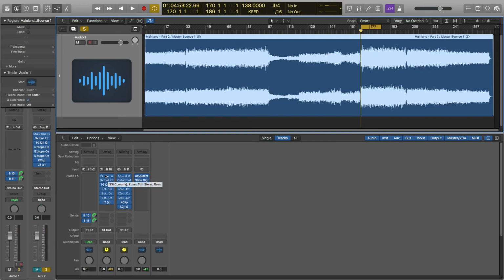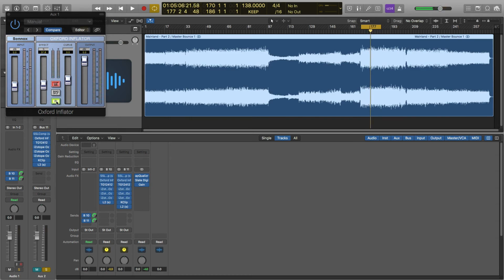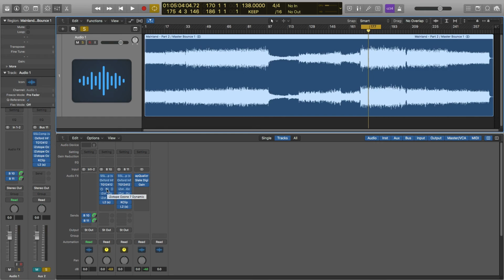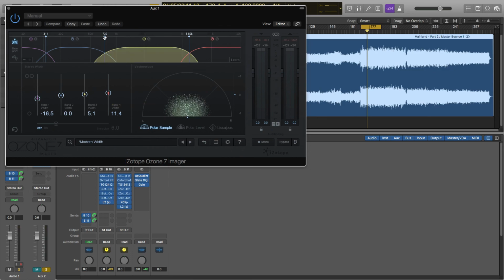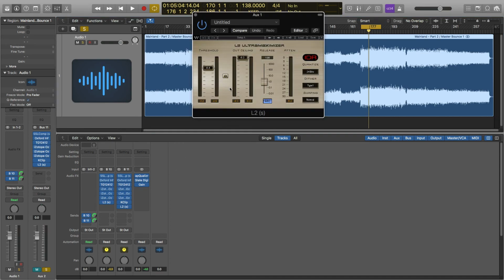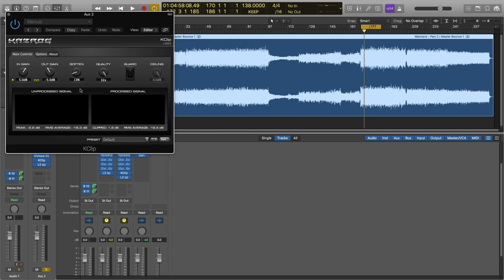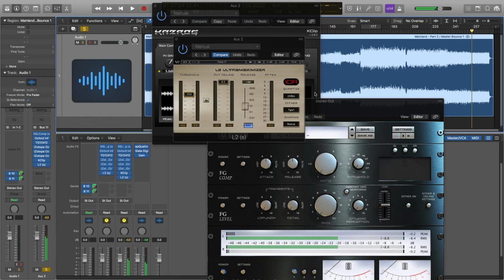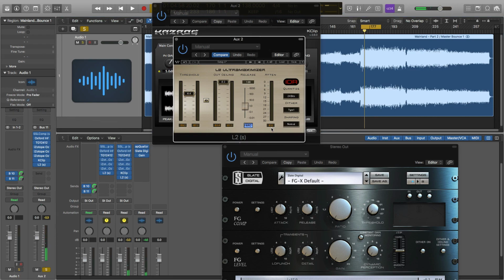Loudness War! Mastering EDM with KClip! | Audio Mastering in Logic Pro X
How can KClip help you win the Loudness War?  This video will show you the main reason for using this plugin.  The goal is to achieve more perceived loudness!  This video will show you a straight forward mastering chain that will add that final polish to your track.  I will also add KClip to the same mastering chain to achieve more "usable" headroom.  This track is at 138 BPM, but the techniques will work with any genre of dance music.  In fact, depending on the track, it may work even better!  This track is the finished product from the my five part video series called, "Building a 138 BPM Trance Track".  I hope you learn something new.  I will confess, though I am not a huge fan of the loudness war, this little plugin is definitely a secret weapon.  Use these techniques and expand on them.  Good Luck!  Cheers, Rob